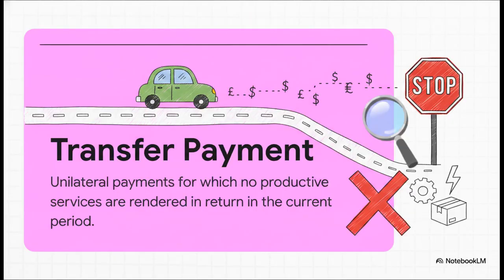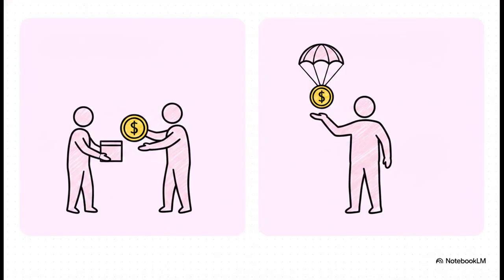What is a Transfer Payment